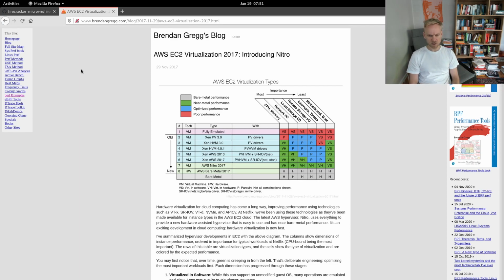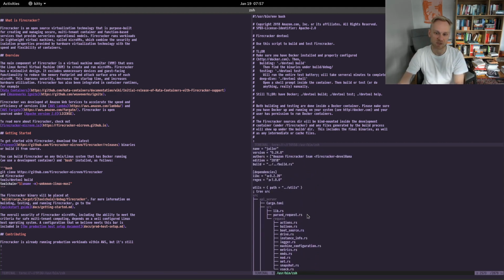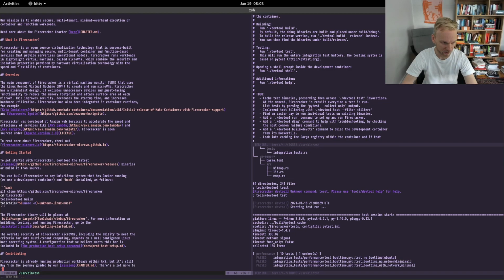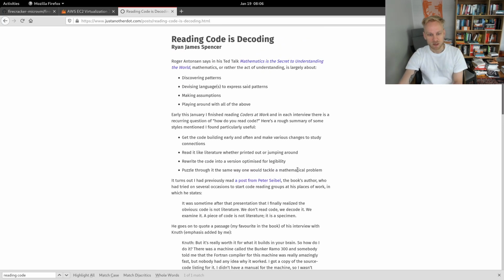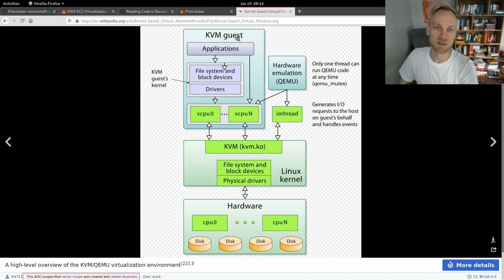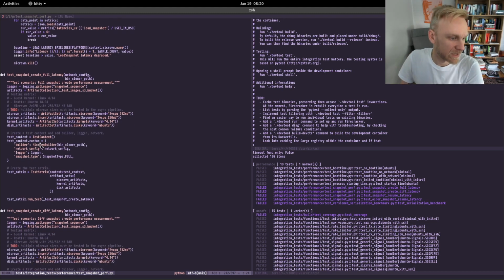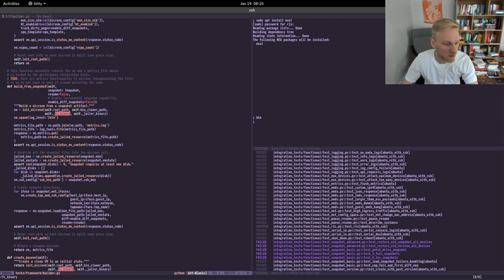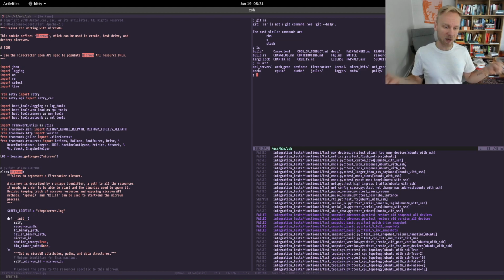Code Tours: Firecracker! No. 2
We explore the firecracker microvm codebase, now digging into it's test suite.